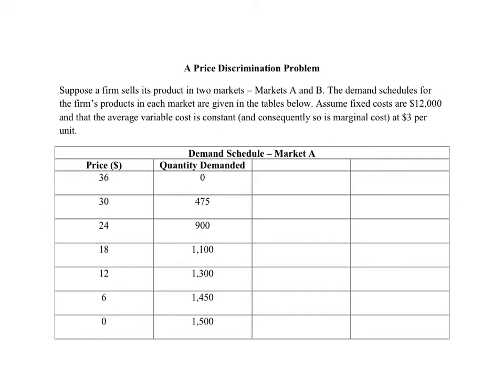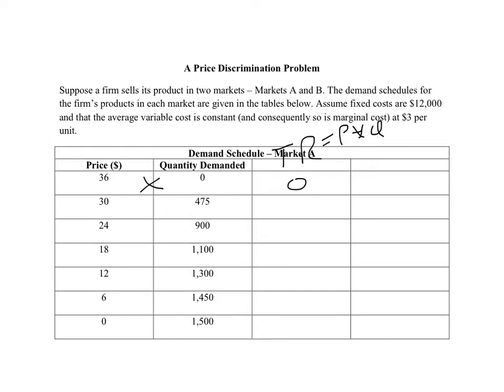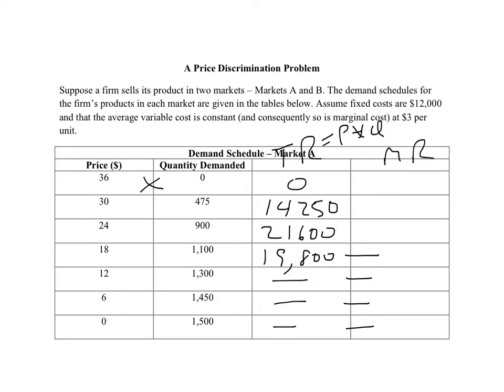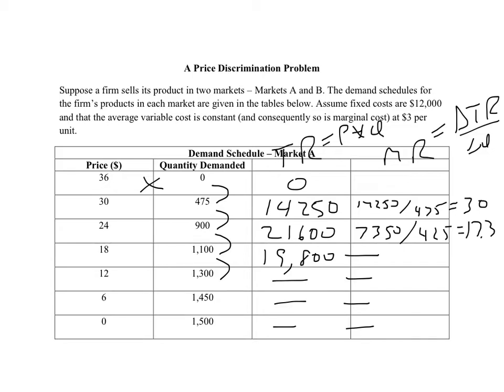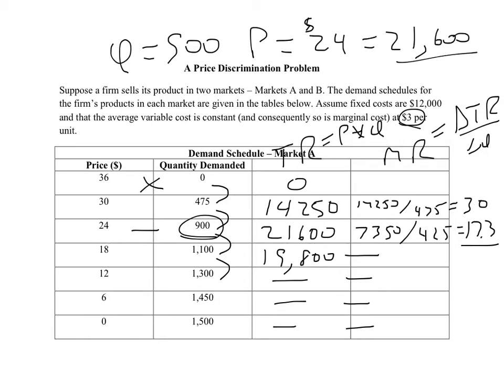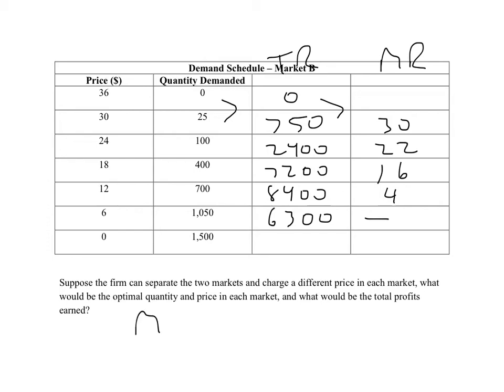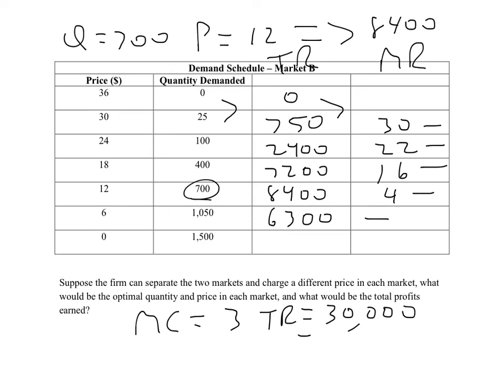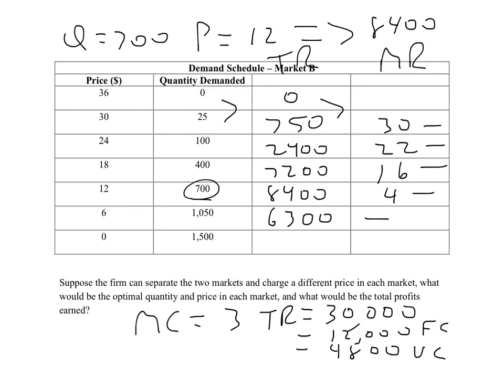A Price Discrimination Problem - Part 1